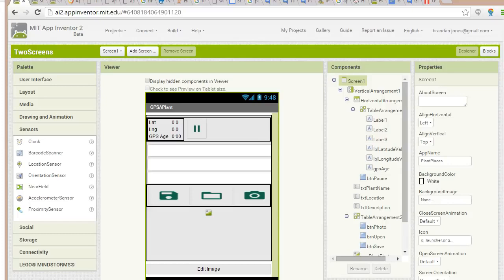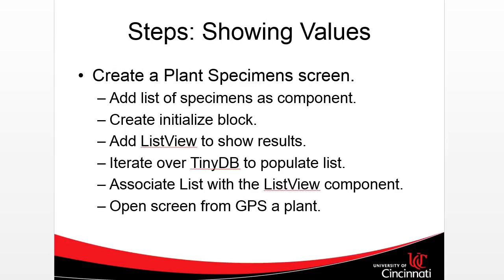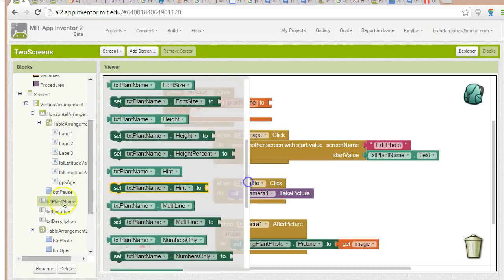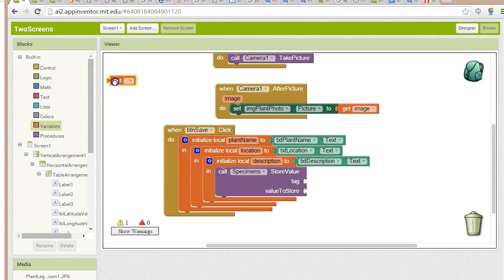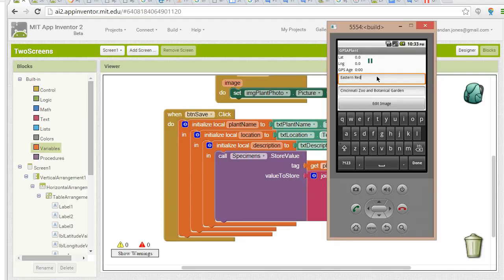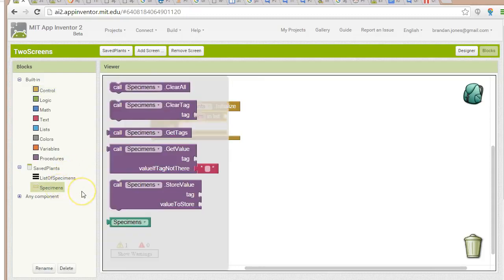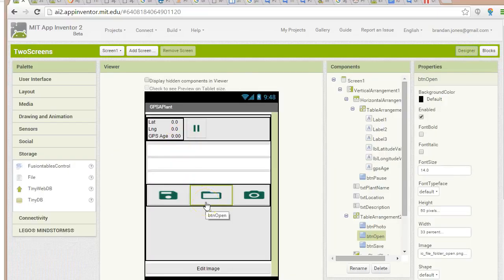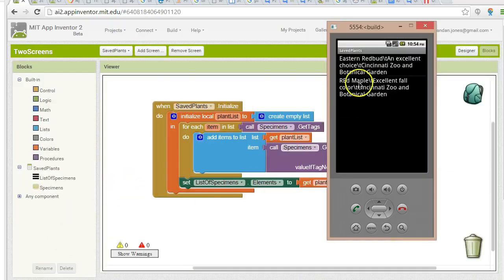Saving into TinyDB, retrieve and show items in a ListView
Store data in the TinyDB database in AppInventor for Android.  Retrieve the data, using a loop, and display the results in a ListView.  This is the first video in a series.